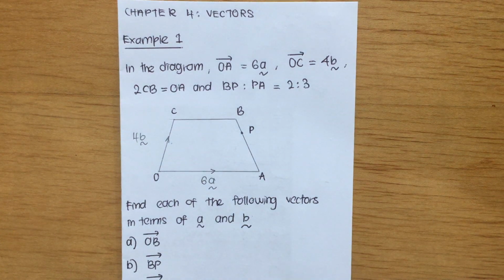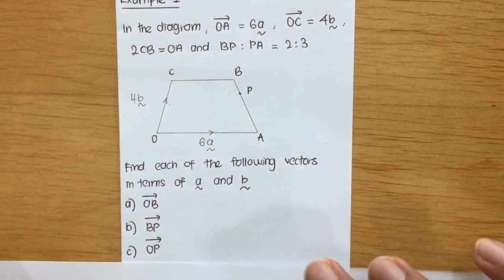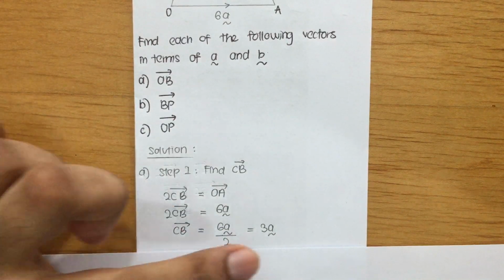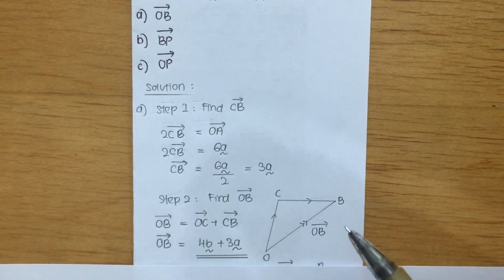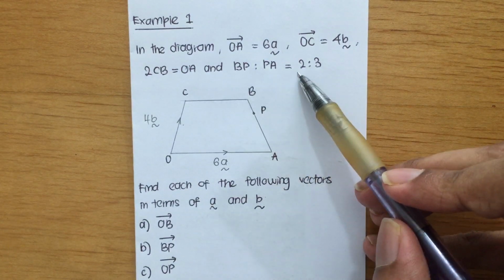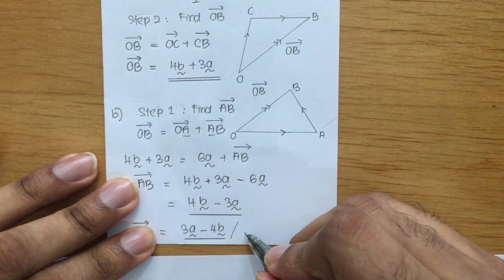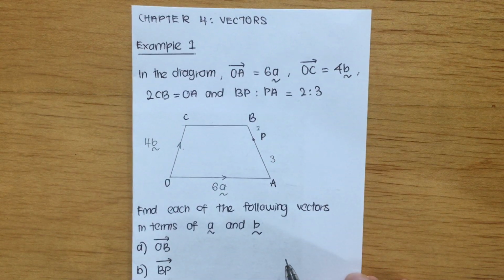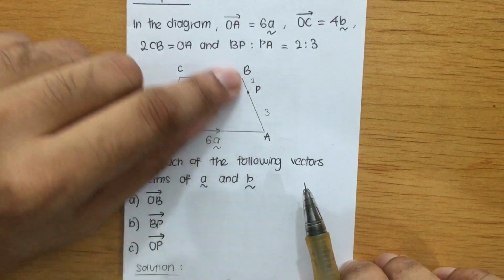How to Solve Vectors Long Question Add Maths SPM Example 1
This video shows a clear explanation on how to solve a vectors problem.  This is the first example vectors long question. Any doubts or feedback feel free to put down in the comment section below.